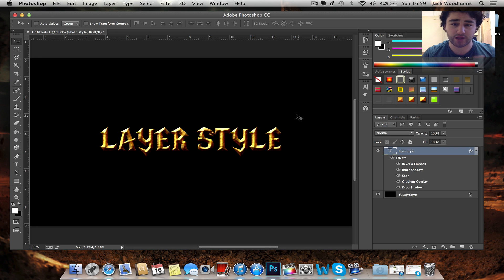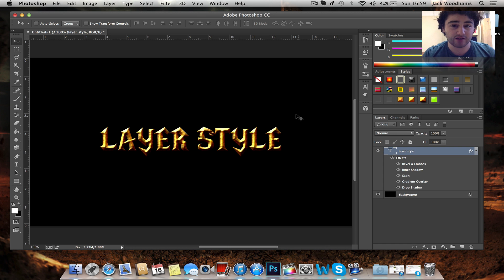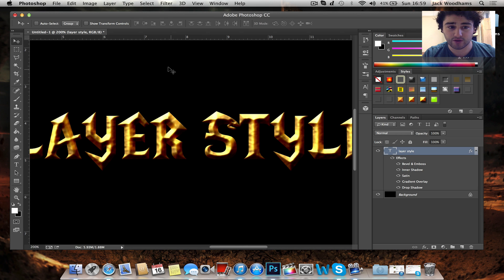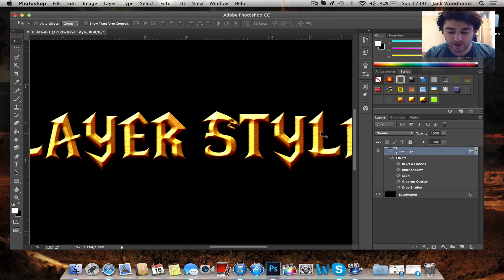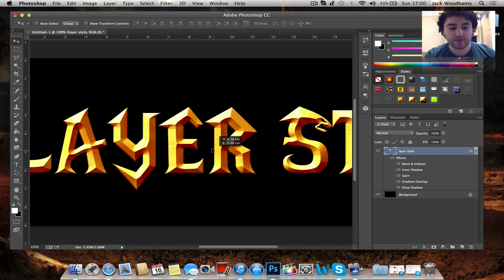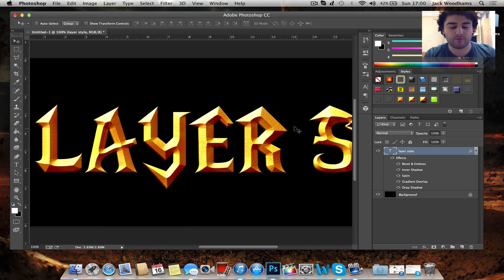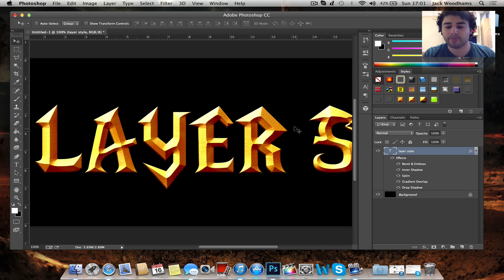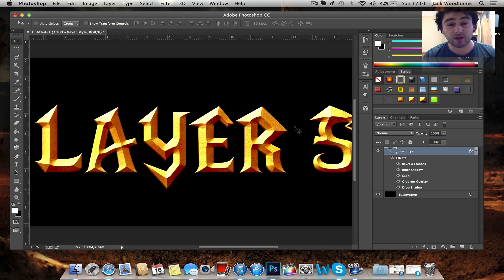Scaling Layer Styles in Adobe Photoshop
A quick tutorial showing you how to adjust your Photoshop Layer Styles to fit your media!